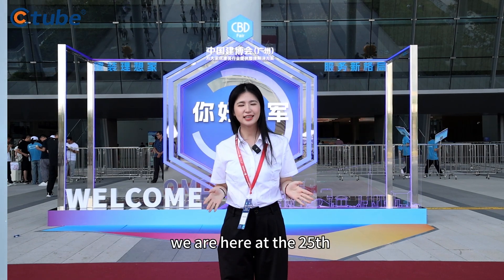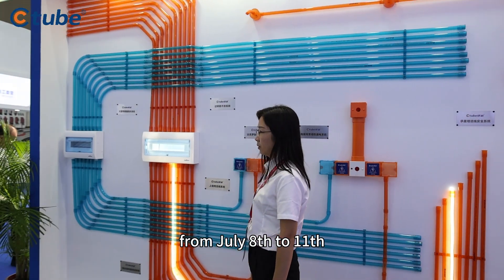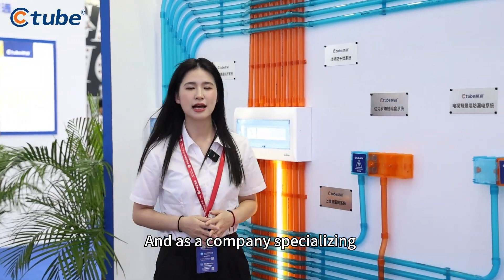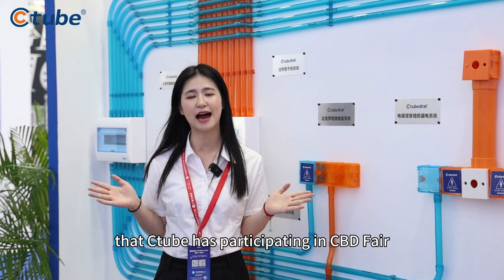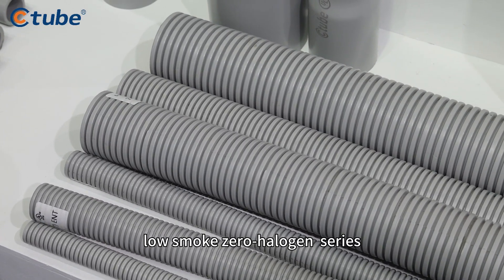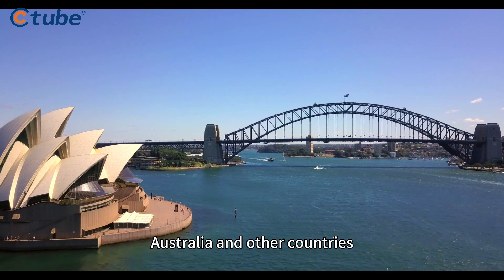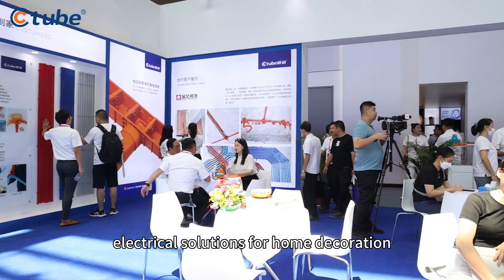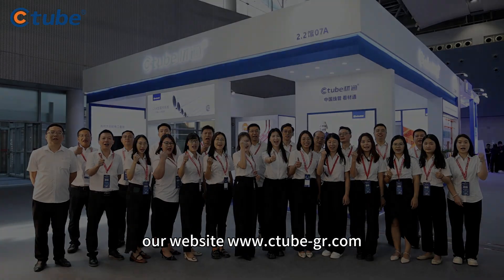Ctube with the 2023 25th China CBD Fair | Leading PVC Electrical Conduit Manufacturer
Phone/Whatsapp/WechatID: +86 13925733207